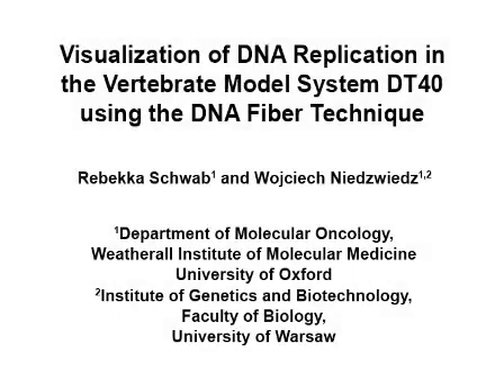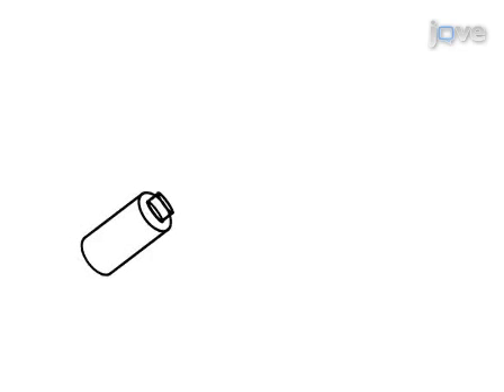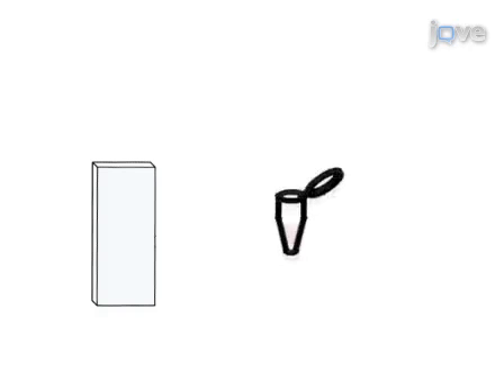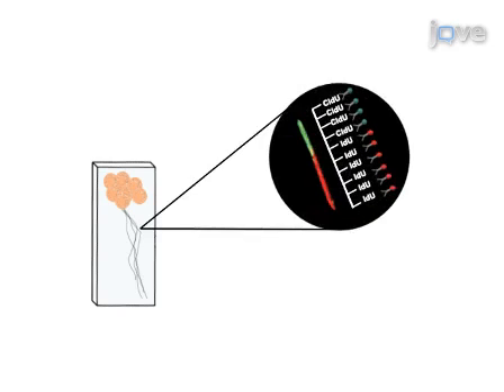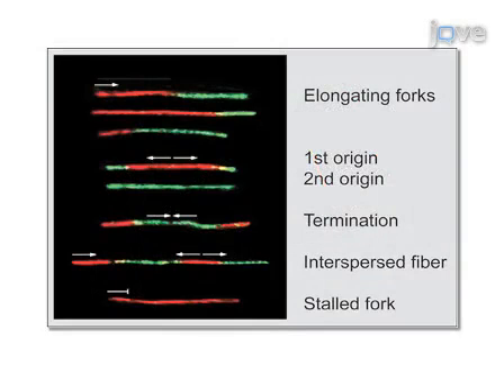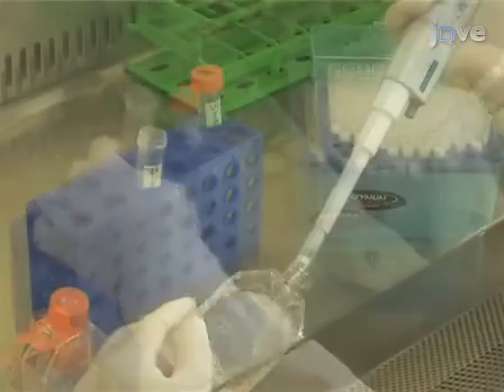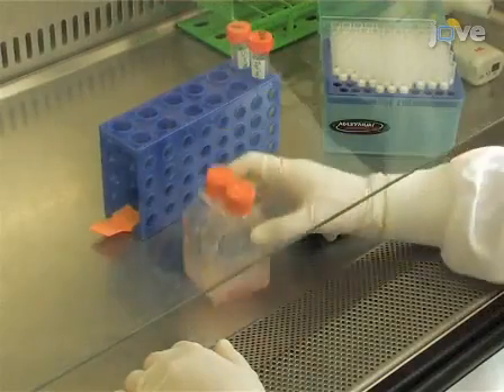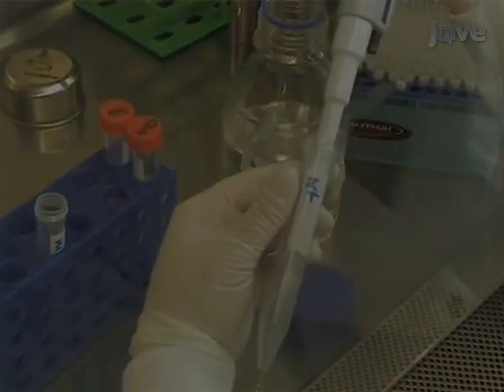Visualization: DNA Replication In Vertebrate Model System DT40 l Protocol Preview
Visualization of DNA Replication in the Vertebrate Model System DT40 using the DNA Fiber Technique -  a 2 minute Preview of the Experimental Protocol

Rebekka A.V. Schwab, Wojciech Niedzwiedz
University of Oxford , Department of Molecular Oncology, Weatherall Institute of Molecular Medicine; University of Warsaw, Institute of Genetics and Biotechnology, Faculty of Biology;

DT40, a model vertebrate genetic system, provides a powerful tool to analyze protein function. Here we describe a simple method that allows qualitative analysis of parameters that influence DNA synthesis during the S-phase in DT40 cells at the single molecule level.